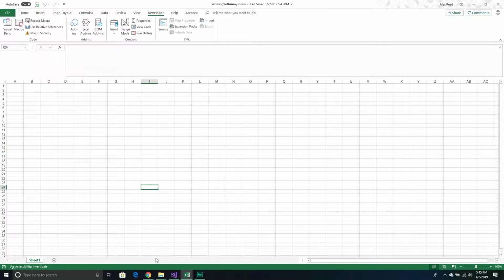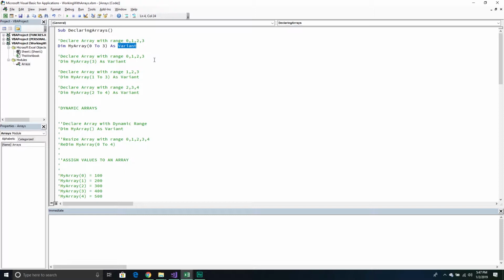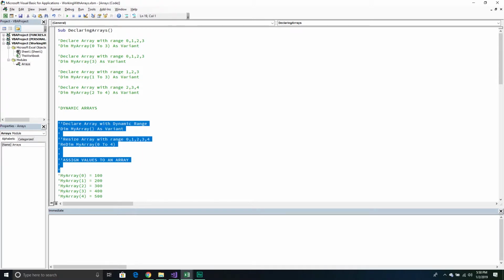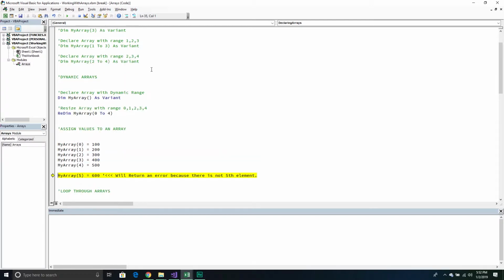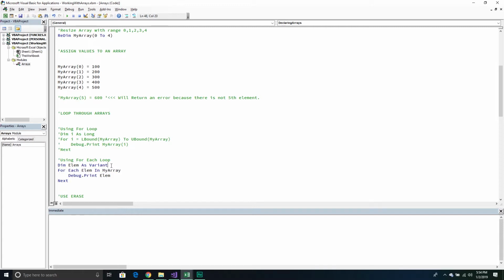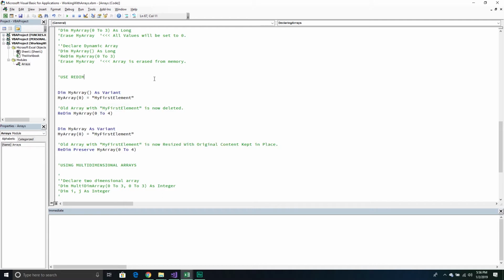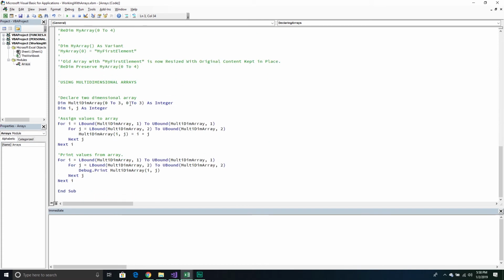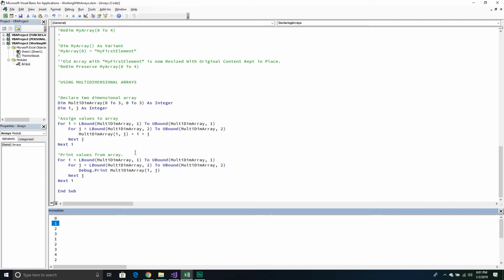Using Arrays In VBA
Arrays are used to store multiple values in the same variable; they are in a sense like a list of different objects. In this video, we explore how to create and store information in arrays. From there, we will examine how to loop through our newly created arrays and explore the idea of multidimensional arrays.